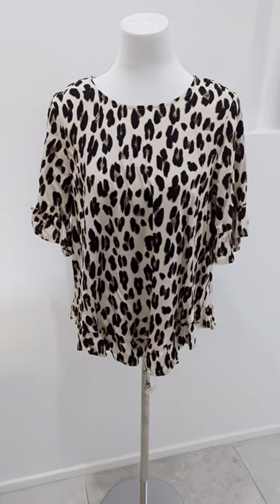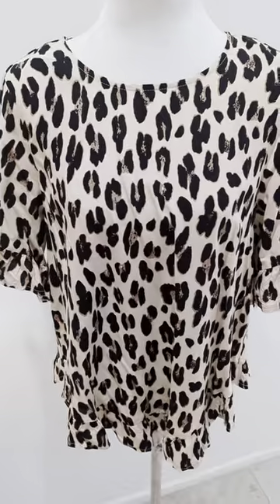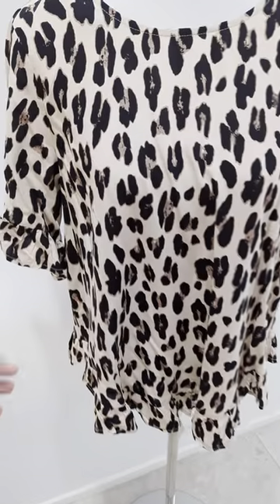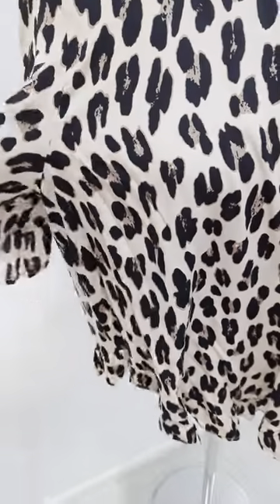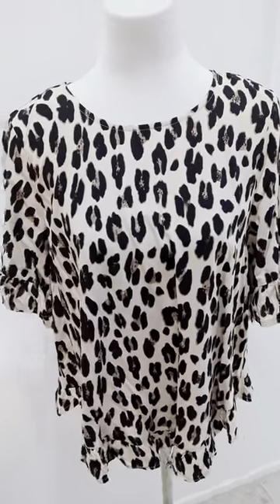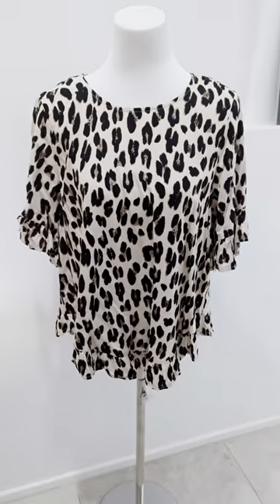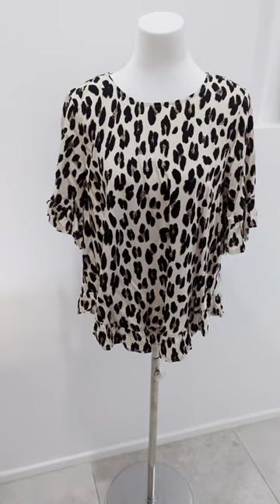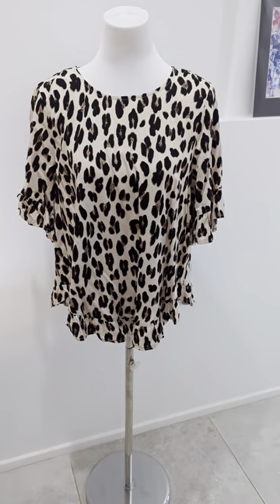Cute leopard print top from Silver Wishes.